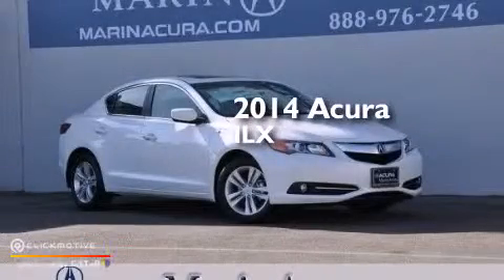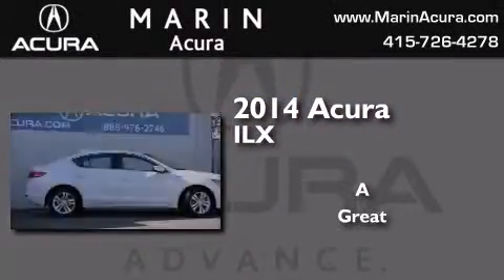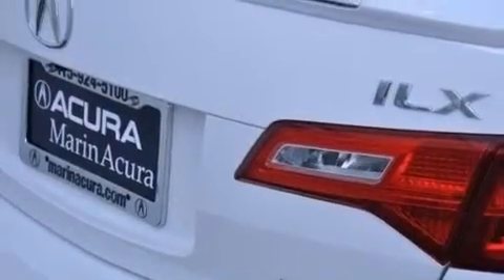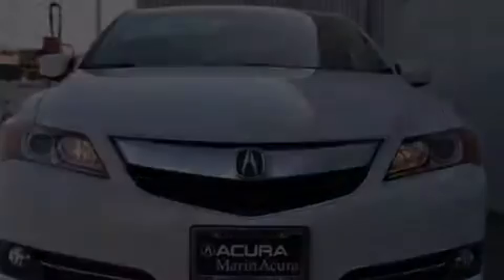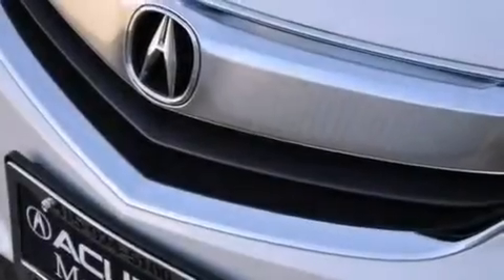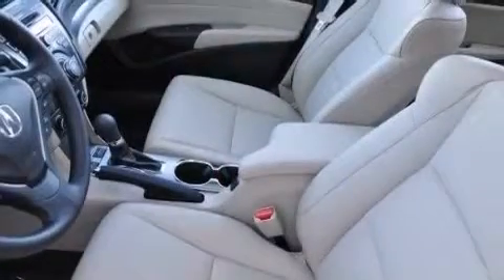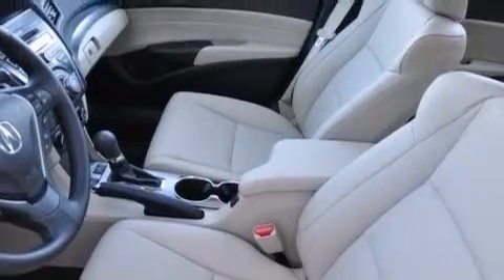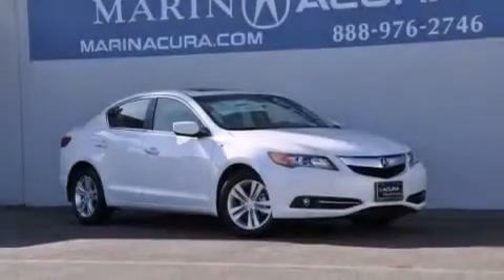2014 Acura ILX Corte Madera CA 94925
We have been honored to serve the Corte Madera CA area , we promise that your experience at our dealership will exceed your expectations ! Year : 2014 Make : Acura Model : ILX Engine : Gas/Electric I-4 1.5 L/91 Trans . : CVT TRANSMISSION Exterior : BELLANOVA WHITE Miles : 5 Interior : Parchment Marin Acura 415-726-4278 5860 Paradise Dr Corte Madera , CA 94925